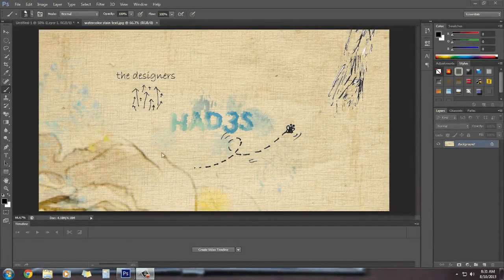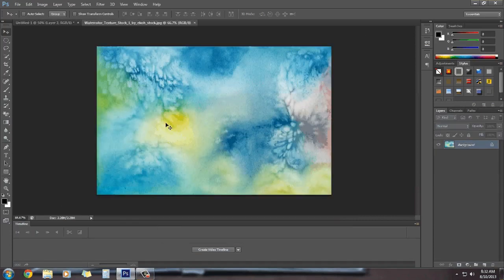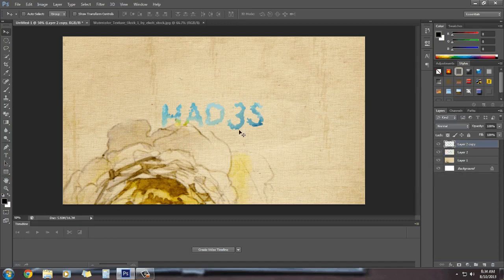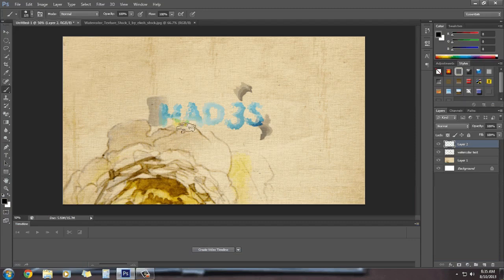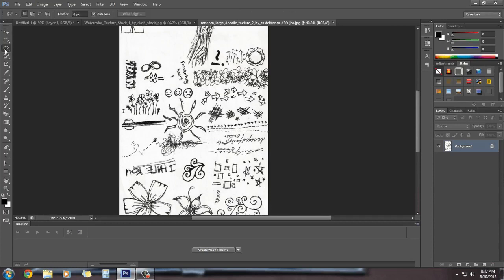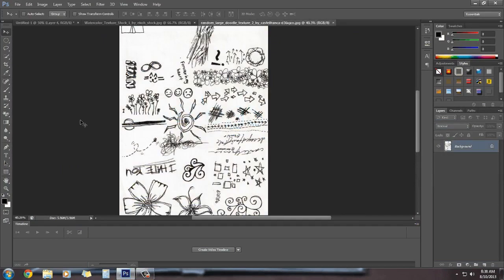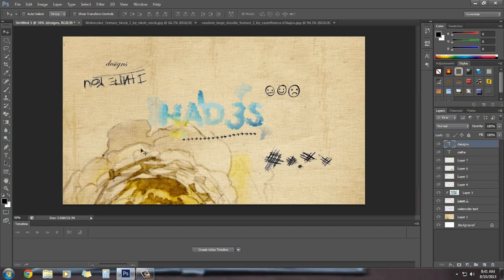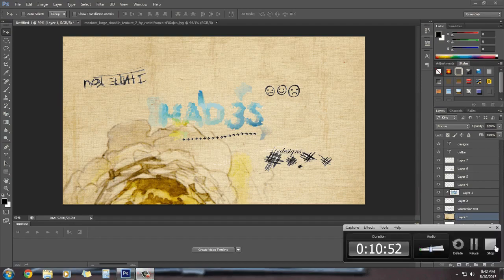Tutorial : How to create watercolor text effect in photoshop | HAD3Sdesigns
Links :
if you use these please leave a comment on respective artworks comment section